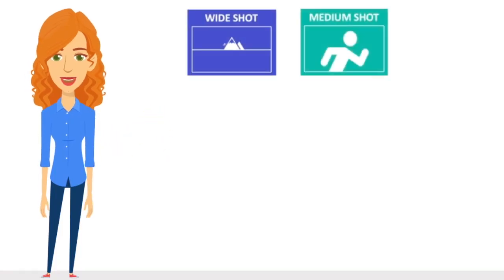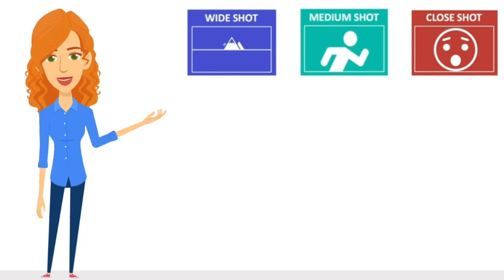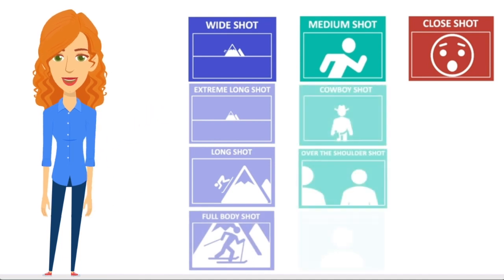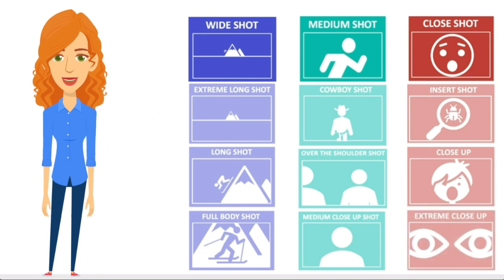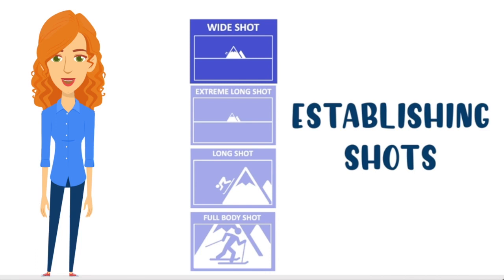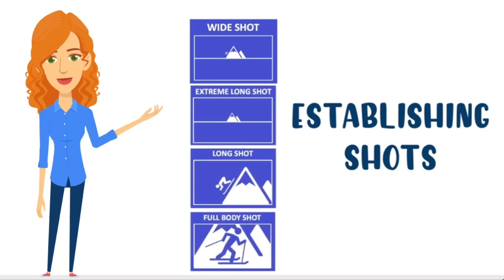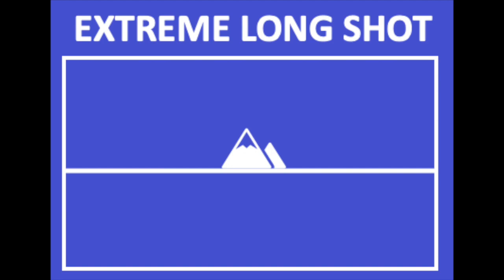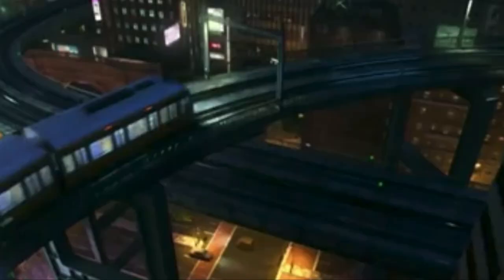Lesson 3 Establishing shots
In this lesson, students explore the three wide shots that are often used to establish for the audience setting, time and character.